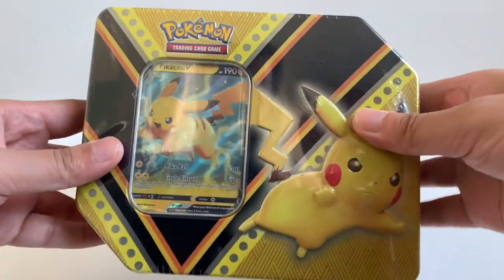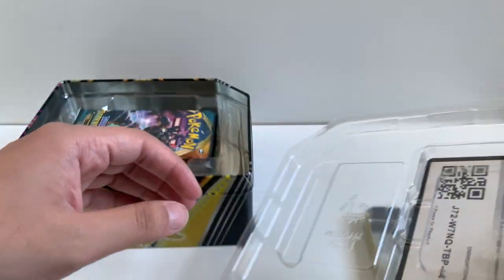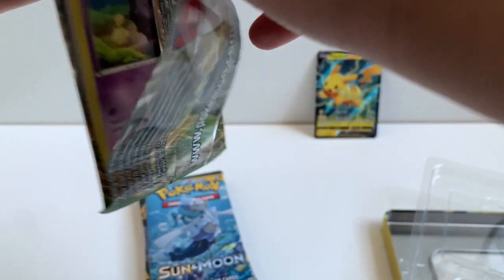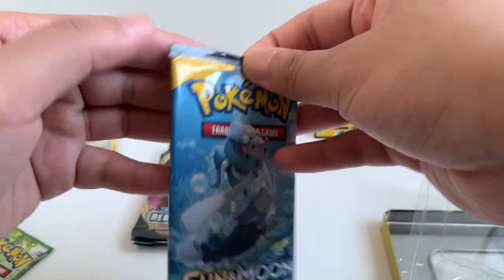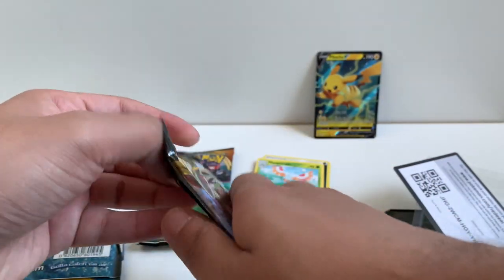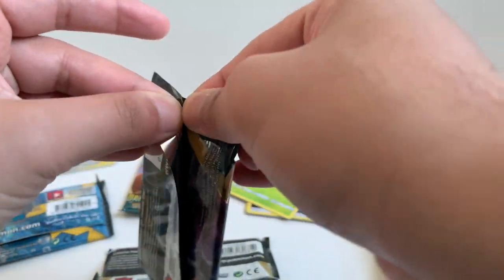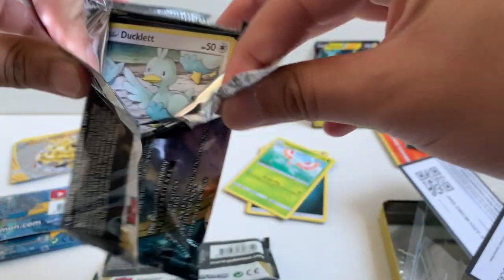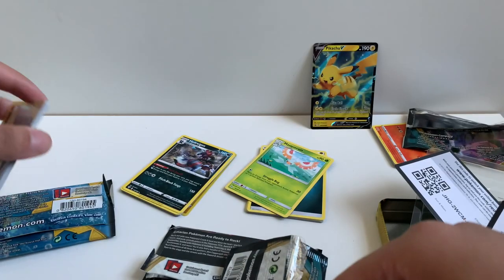*WORTH IT?* Pokemon Pikachu V Powers Tin Opening!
What do you guys think? Are tins like this worth it?

Also, excuse my voice. Streaming definitely takes a toll 😂